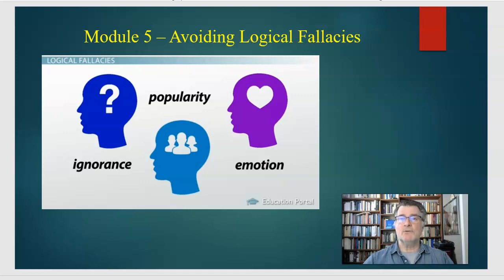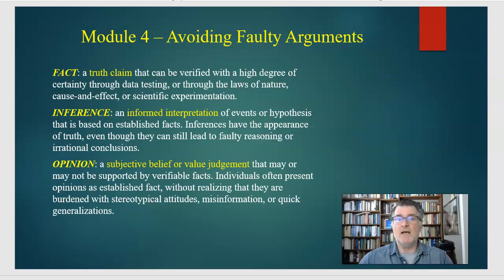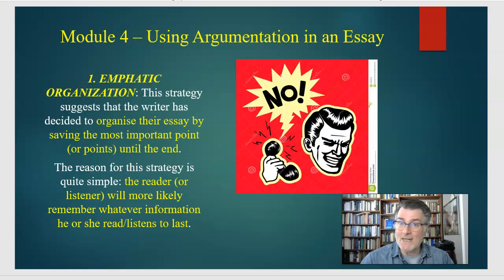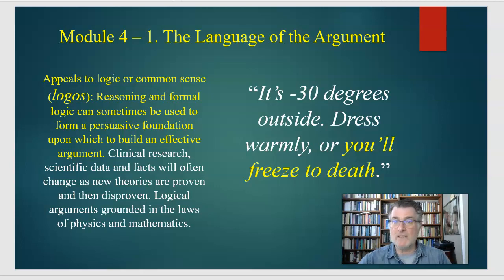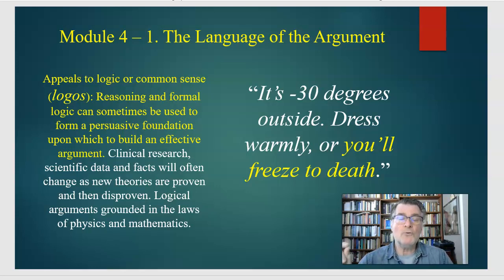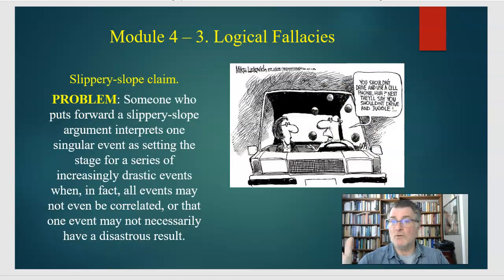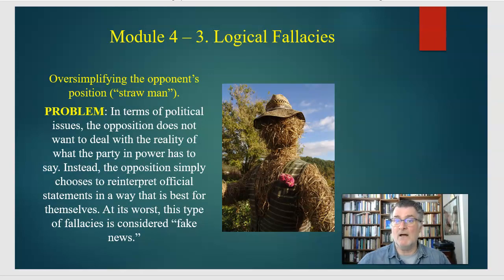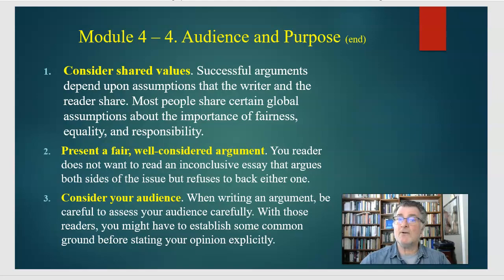LIBS 1011 40 Module 5 Logical Fallacies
This is a video lecture for LIBS-1011-40 Module 5: Logical Fallacies.